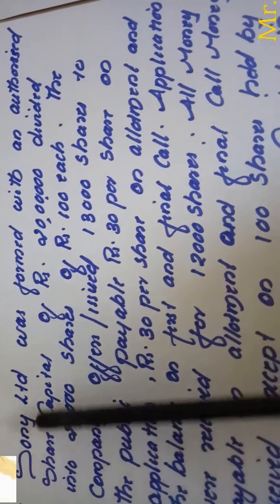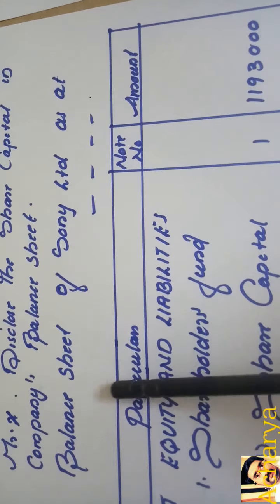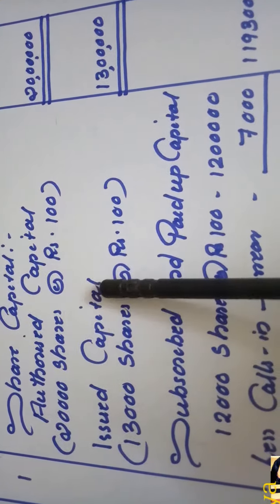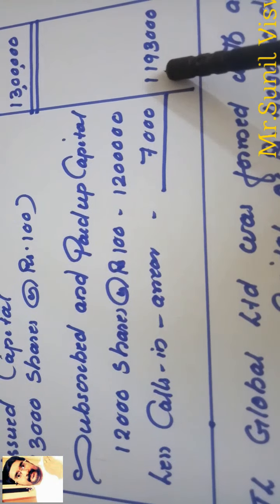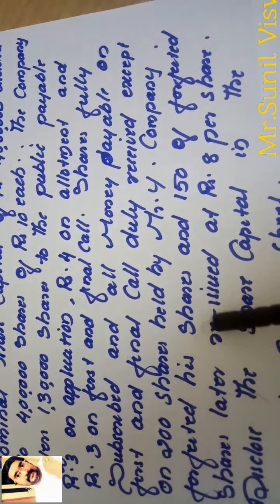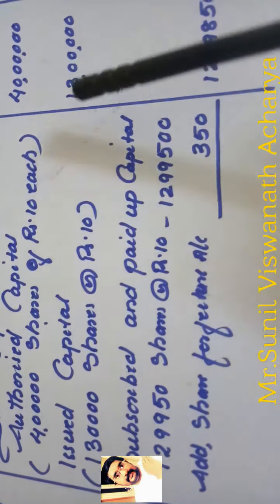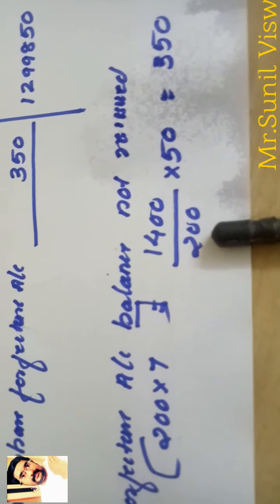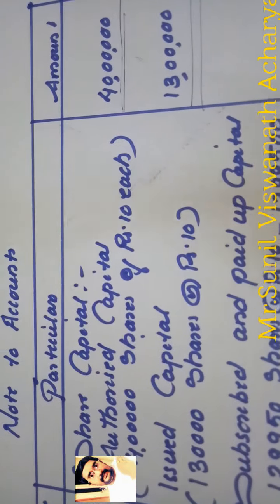Disclosure of Share capital in Company 's Balance Sheet part2